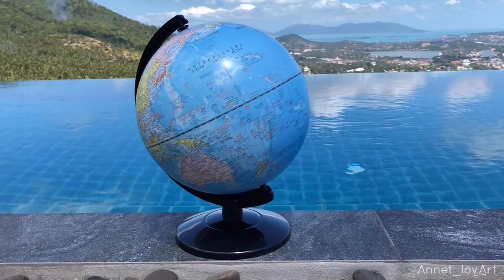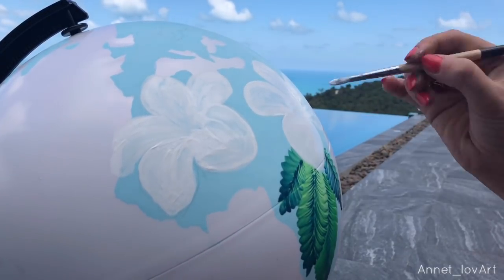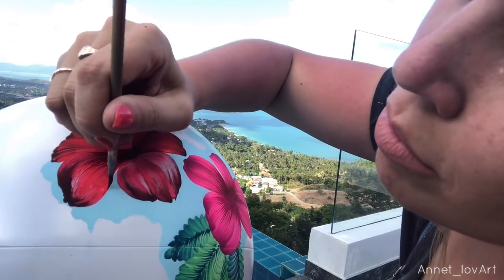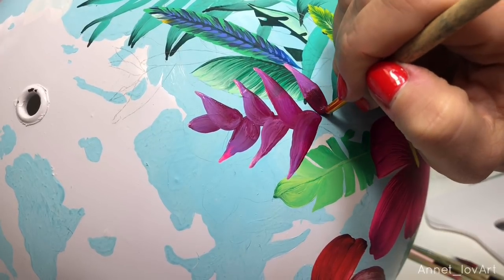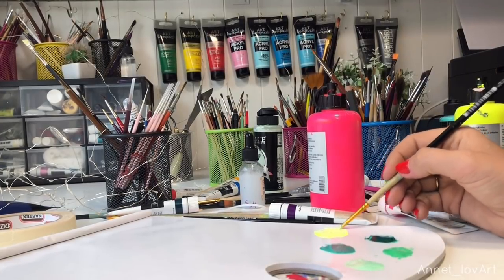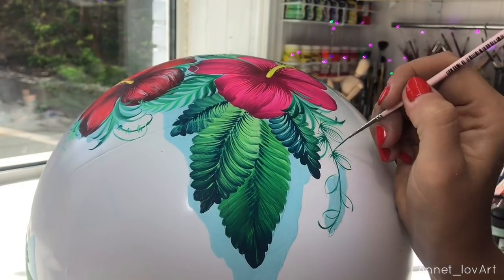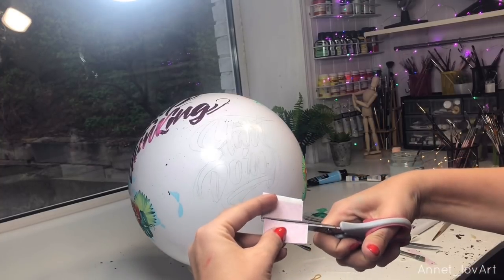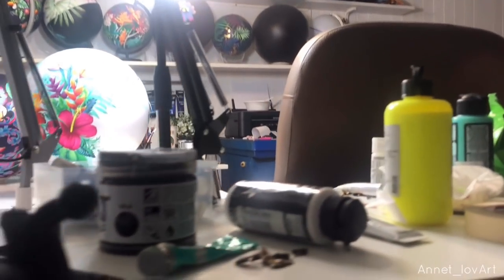DIY Globe Painting - my Vacation in Thailand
Where a you From my FRIENDS ? 🌏

More Acrylic painting "one stroke "videos👇:

- Easy way to paint a Lily
Hope you will like it😍

Follow along and share your art journey with me! I look forward to hearing from you.
And as always, thank you for your support.❤️❤️❤️
If you watch this video, please leave a 𝐂𝐎𝐌𝐌𝐄𝐍𝐓 on my 𝐘𝐨𝐮𝐓𝐮𝐛𝐞 🎥